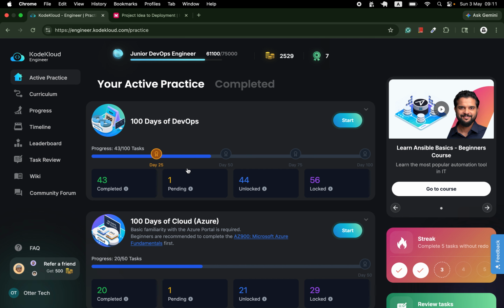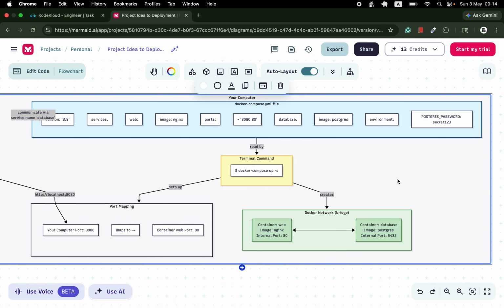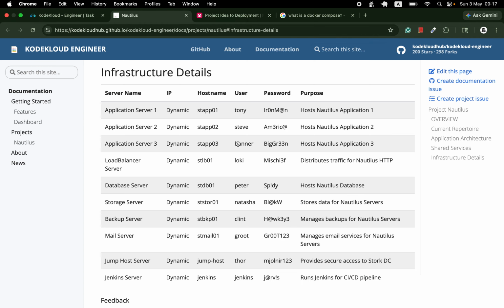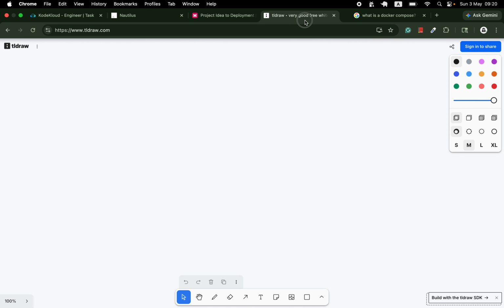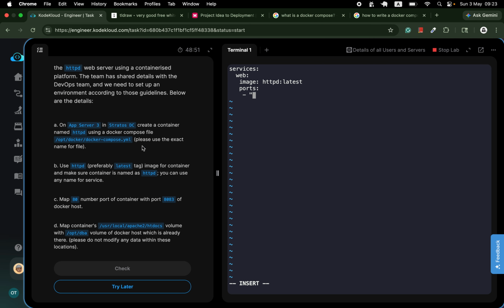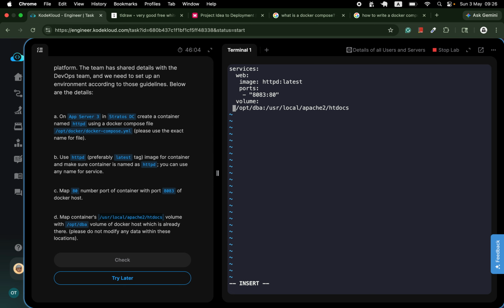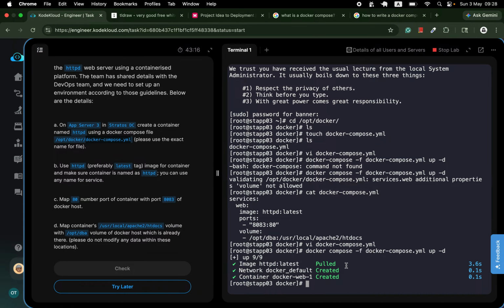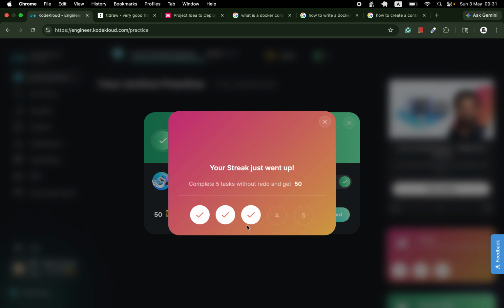Day 44: Write a Docker Compose File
🐳 Day 44: Write a Docker Compose File | 100 Days of DevOps

Welcome to Day 44 of the 100 Days of DevOps series! In this lab, you’ll deploy an Apache (httpd) container using Docker Compose and configure port + volume mapping.

📌 Lab Objective:
Create a Docker Compose setup to run an httpd container serving static content.

🛠️ Task Requirements:

Server: App Server 3
File Path: /opt/docker/docker-compose.yml
Image: httpd latest
Container Name: httpd
Port Mapping: 8083 → 80
Volume Mapping: /opt/dba → /usr/local/apache2/htdocs

💻 Step-by-Step Solution:

🔹 1. Create directory

mkdir -p /opt/docker

🔹 2. Create docker-compose file

vi /opt/docker/docker-compose.yml

🔹 3. Add below content

version: '3'

services:
  web:
    image: httpd:latest
    container_name: httpd
    ports:
      - "8083:80"
    volumes:
      - /opt/dba:/usr/local/apache2/htdocs

🔹 4. Start container

docker-compose -f /opt/docker/docker-compose.yml up -d

🔍 Verify

docker ps

🌐 Test

👉 You should see the website content from /opt/dba

📚 What You’ll Learn:

Writing Docker Compose files
Port mapping concepts
Volume mounting
Running multi-container setups

🌟 Why This Lab Matters:
Docker Compose simplifies container deployment and is widely used in real-world DevOps workflows.

Level up your real-world DevOps skills step by step.

🔔 Follow OtterTech for more hands-on labs and practical learning!